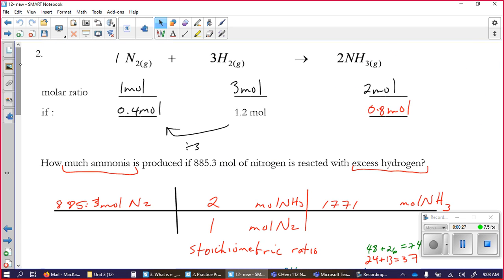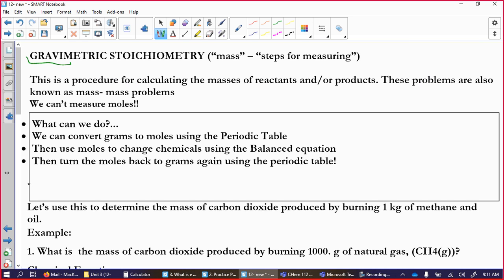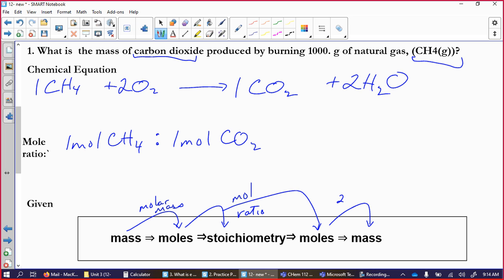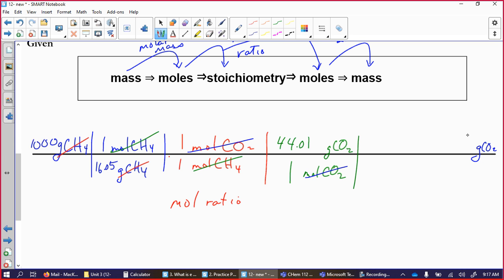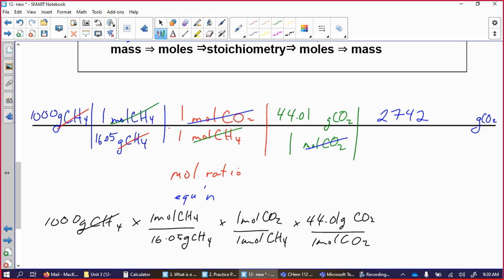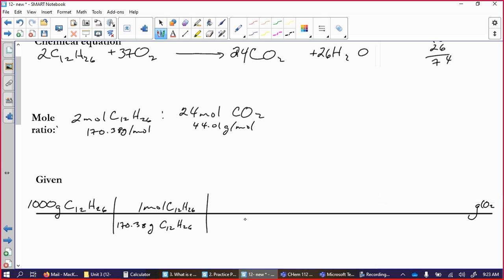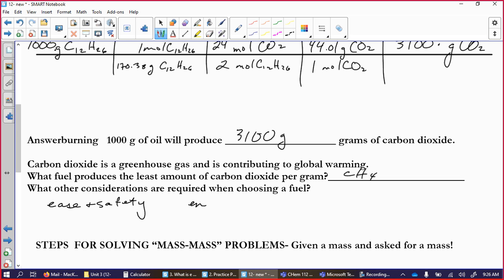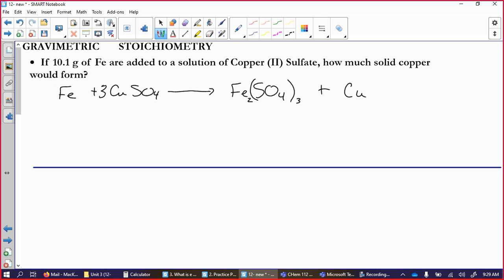May19 gravimetric stoic